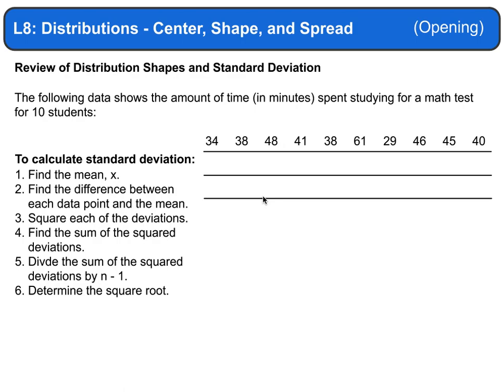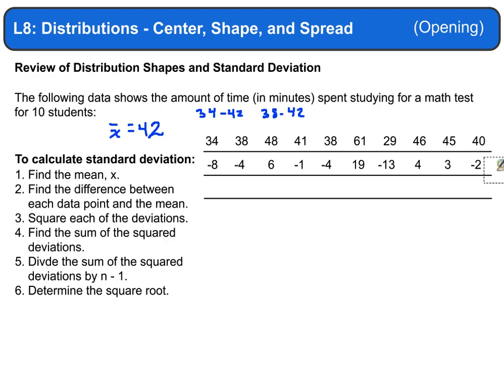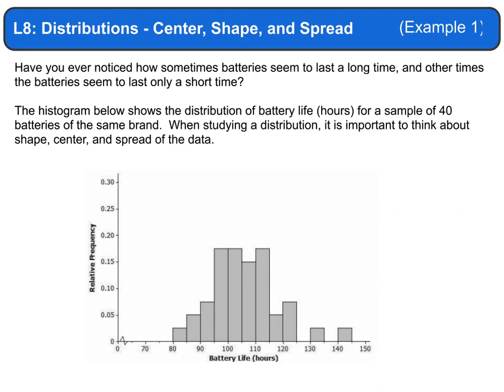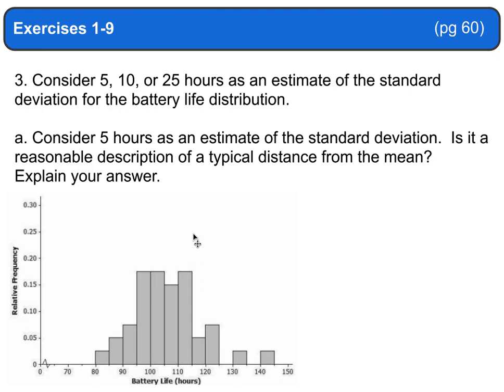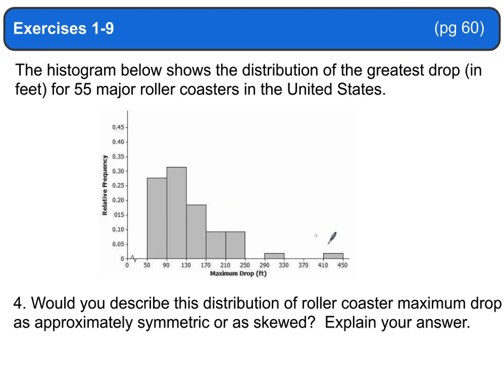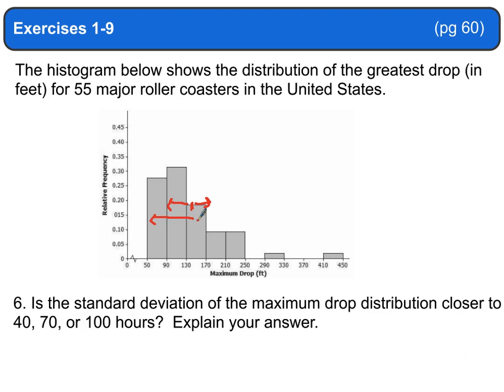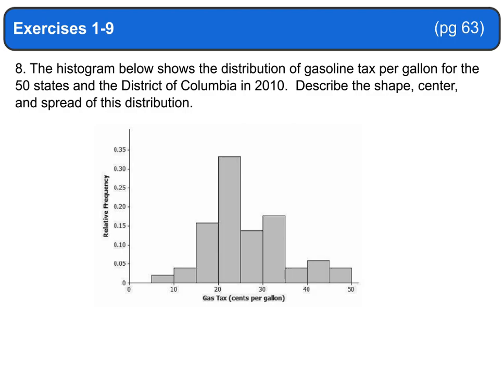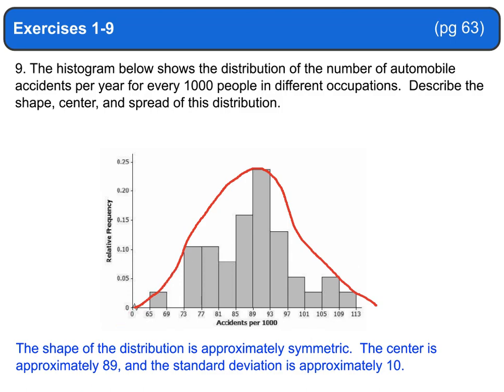PFTSTA Algebra 2 Eureka M4L8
This video discusses Shape, Center, and Distribution of Histograms provided in Eureka M4L8